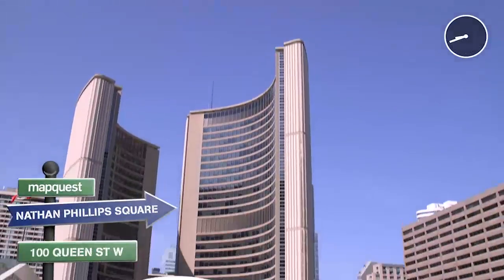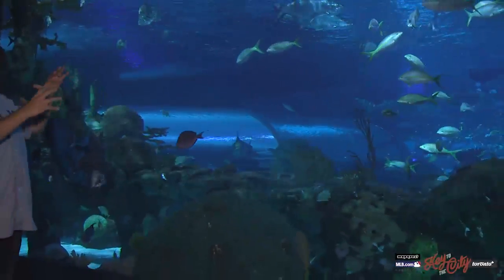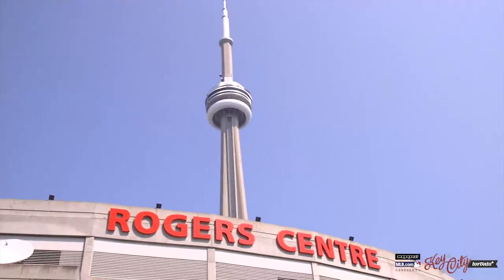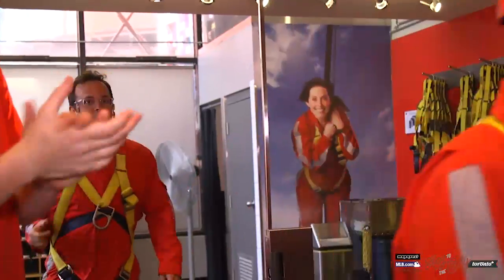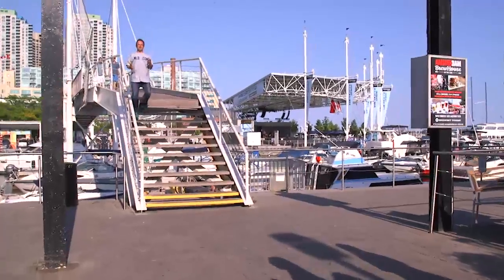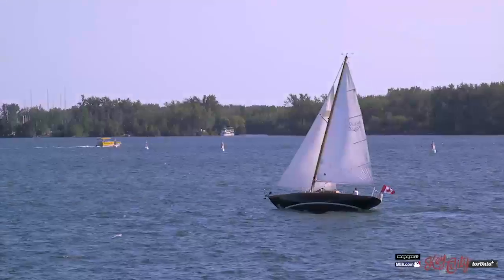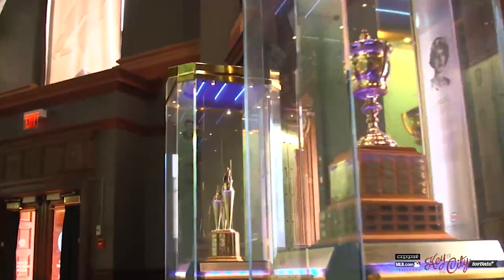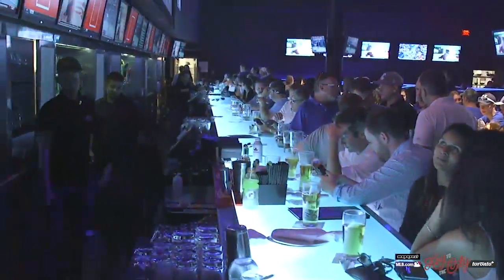Key to the City: Toronto hosted by Matt Fisher (Episode 17)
Join international man of mystery, Matt Fisher as he visits our neighbors to the North in beautiful Toronto, Ontario. Ranked as the best city in the world by The Economist, Matt will follow teams from the States on their visit to Toronto for some adventure, baseball, and the traditional pre-game drink! Watch out, world! Key to the City has gone international!